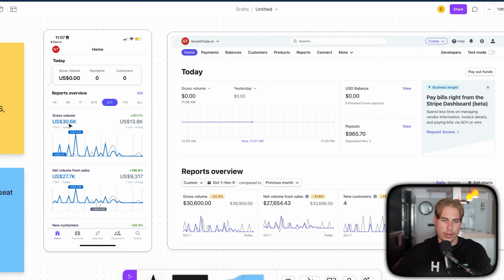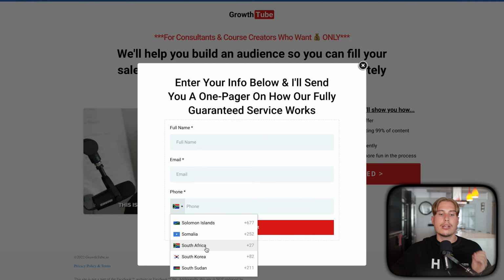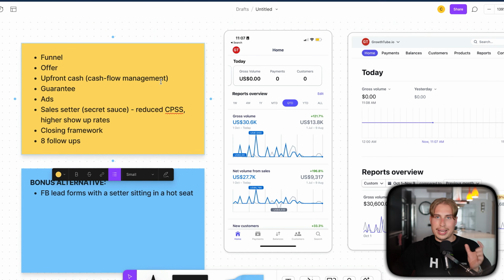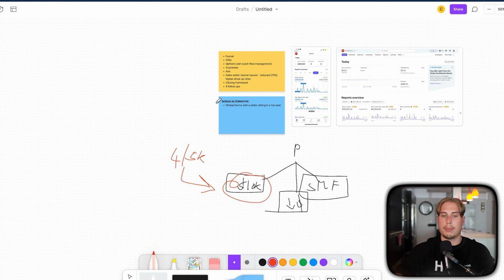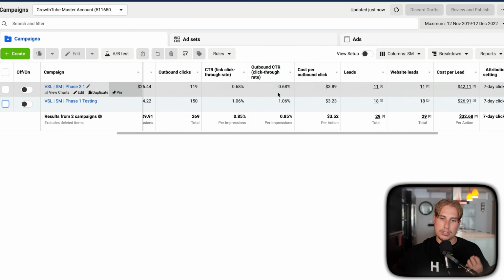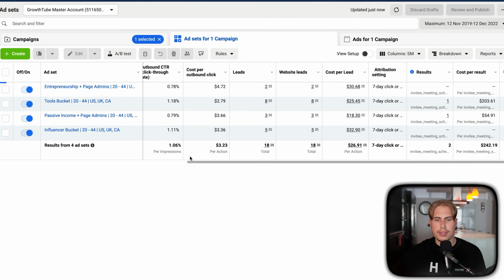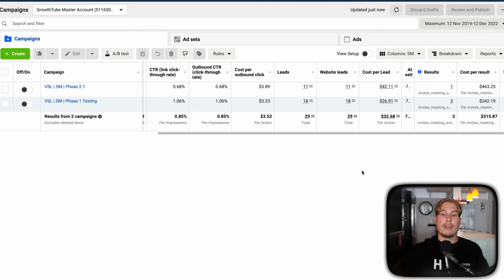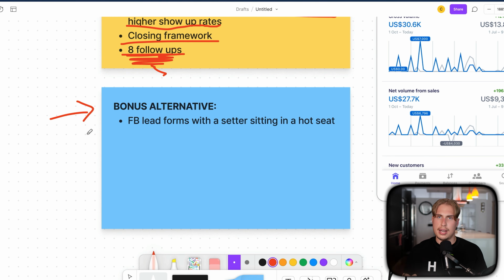0-20k/Month SMMA With Paid Ads (Case Study)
Trust me, I don't have a 2-hour webinar or 997 course but if you want help beyond these videos, the link below will explain how my offer works. Check it out:

00:00 - Intro
02:38 - The breakdown
03:25 - The funnel
14:40 - Guarantee
16:35 - The ads
22:30 - Sale setter
25:19 - Closing framework
26:04 - Follow-ups
27:45 - Hot seat
29:01 - Book in a call